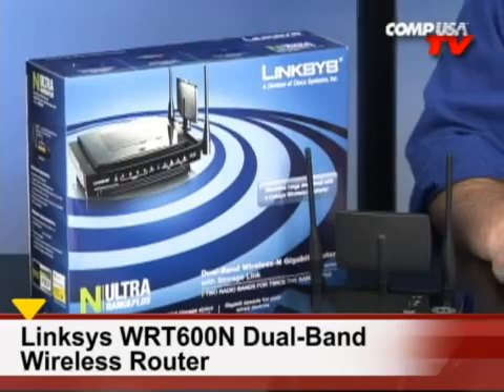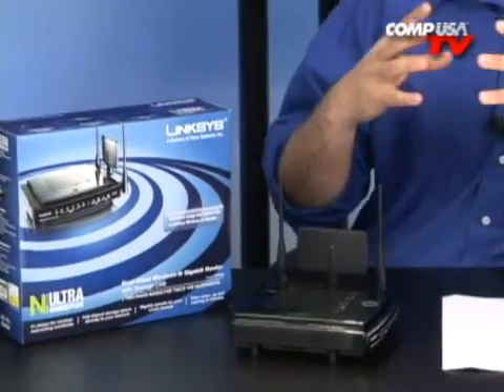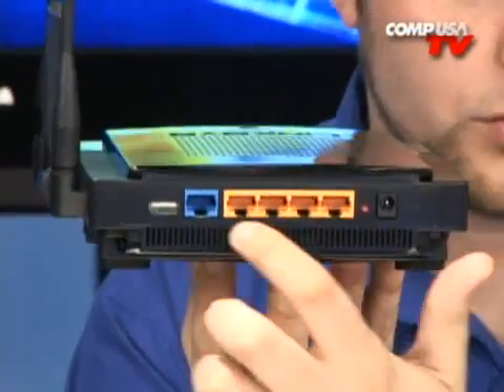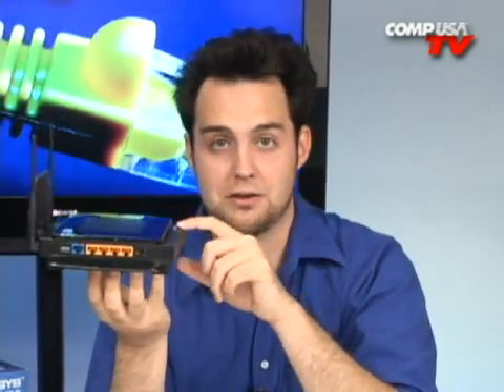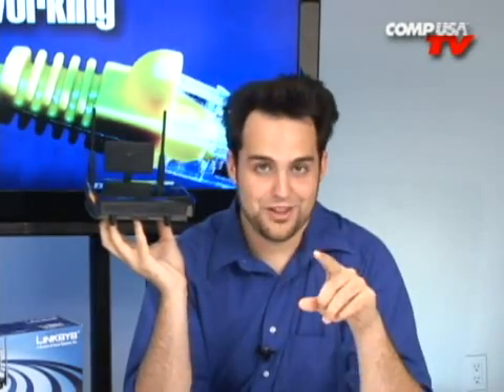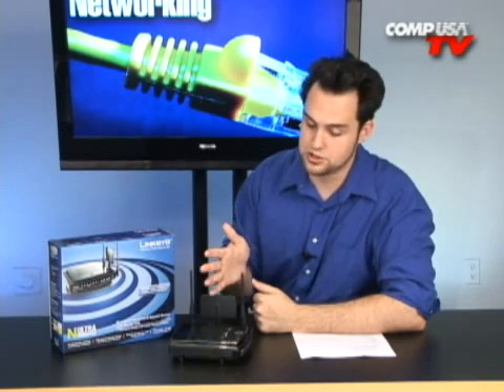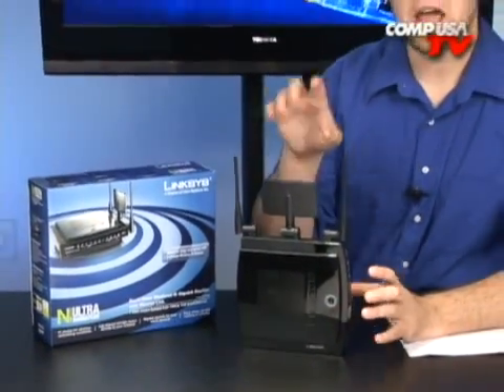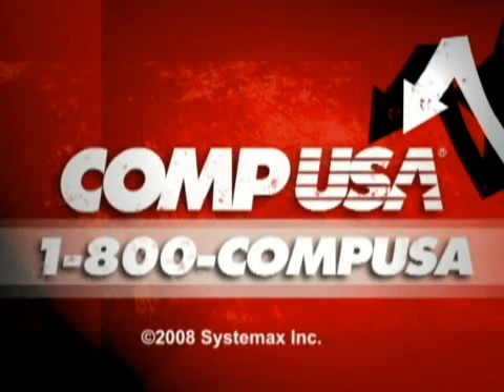Linksys WRT600N Dual-Band Wireless Router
The Dual-Band Wireless-N Gigabit Router is really four devices in one box. First, there's the dual-band Wireless Access Point, which lets you connect to the network without wires. There's also a built-in 4-port full-duplex 10/100/1000 Switch to connect your wired-Ethernet devices together at up to gigabit speeds. The Router function ties it all together and lets your whole network share a high-speed cable or DSL Internet connection.